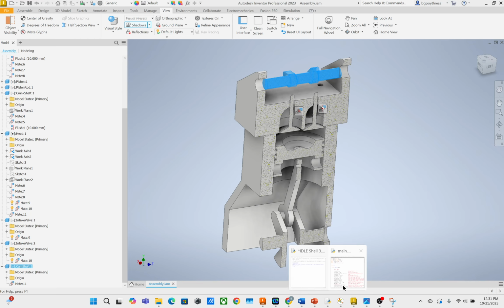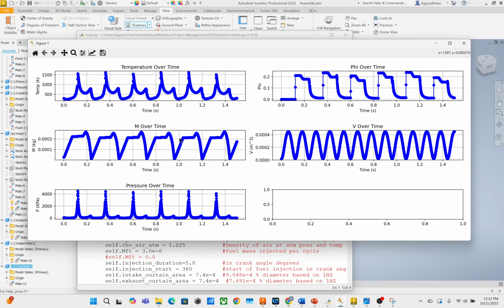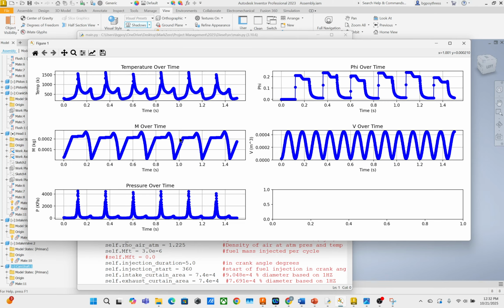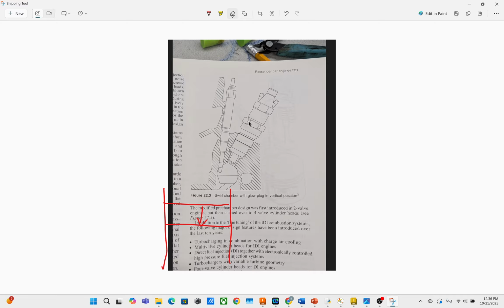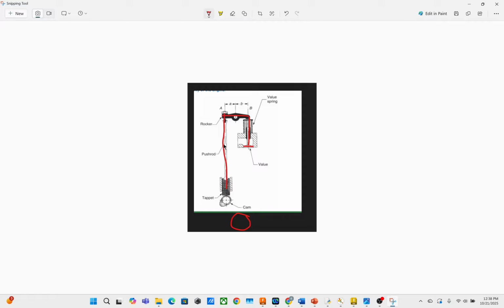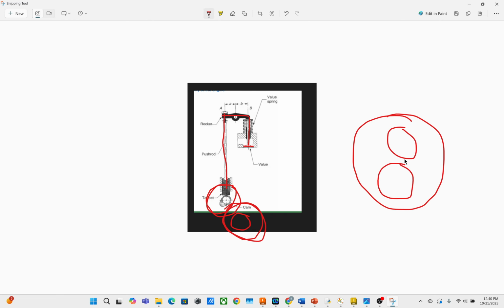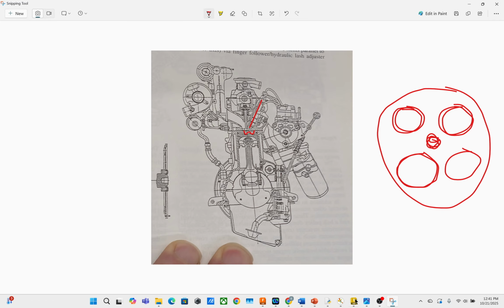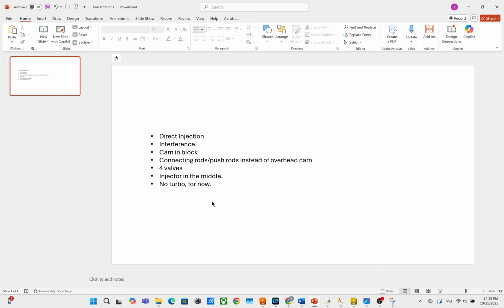My Diesel Engine Part 6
Indirect vs Direct Injection
Overhead Cam vs Cam in Block
Interference
Turbo
2 Valve cs 4 Valve per Cylinder